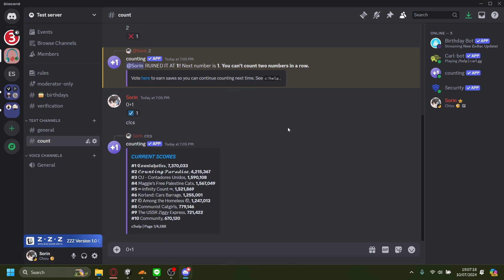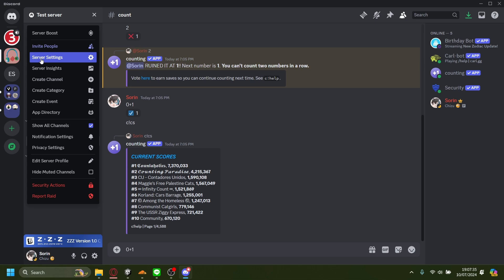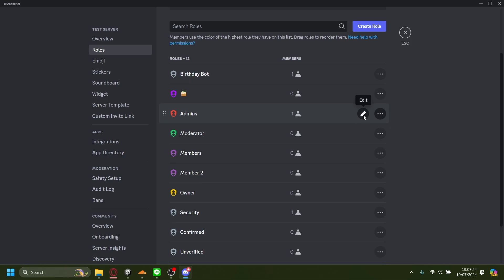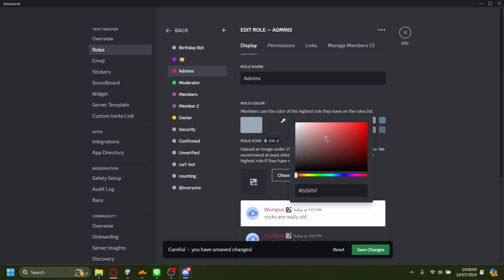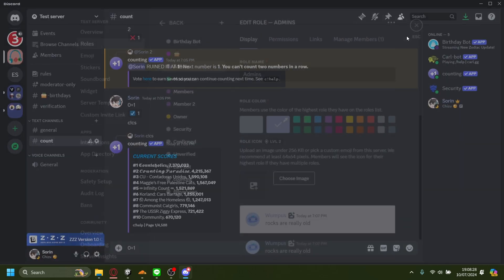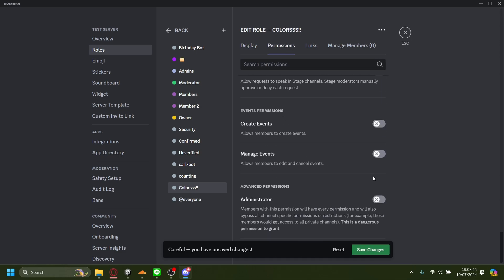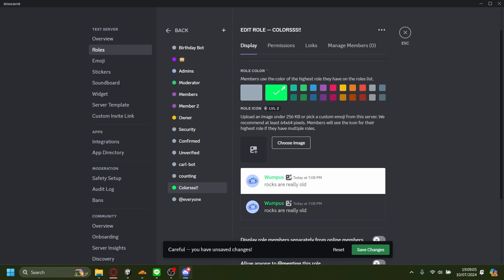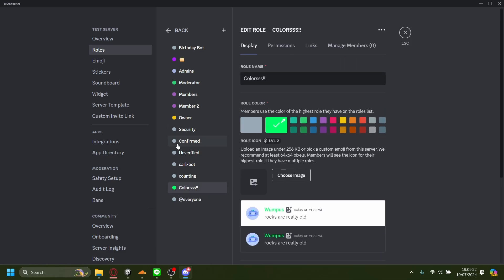How To Setup Color Roles On Discord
If you are looking for a video about How To Setup Color Roles On Discord, here it is!